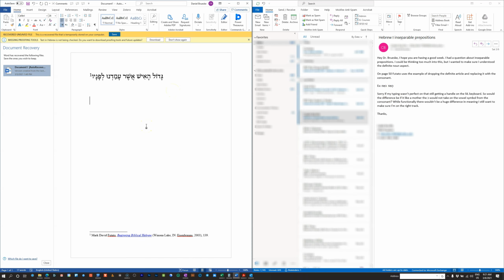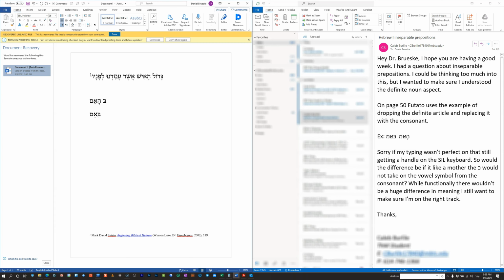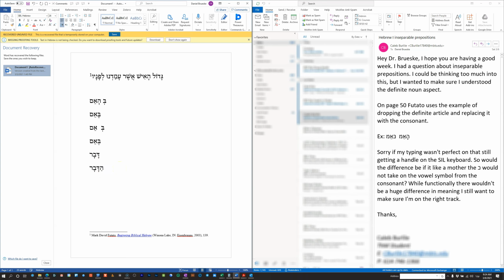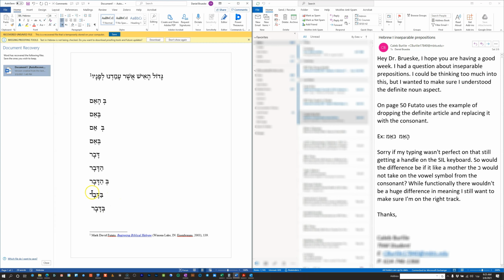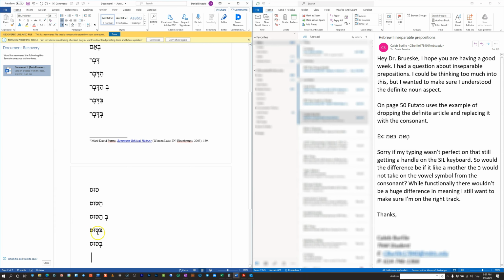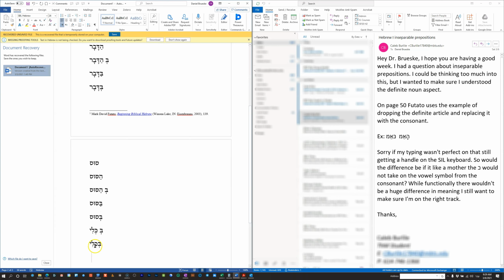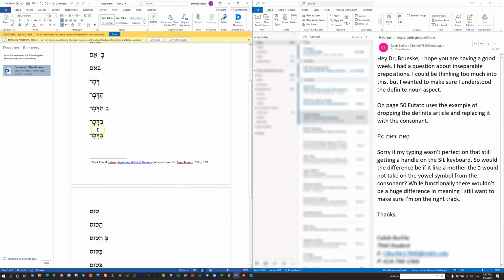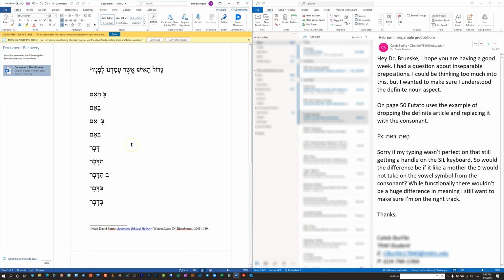The Hebrew Definite Article with Inseparable Prepositions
This video discusses how to recognize the difference between a Hebrew prepositional phrase with a definite object versus an indefinite object.